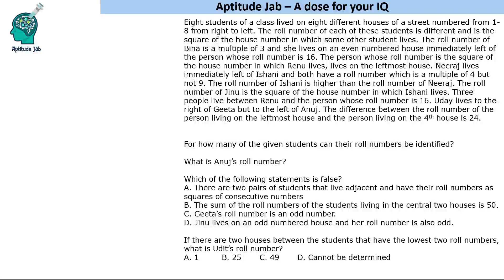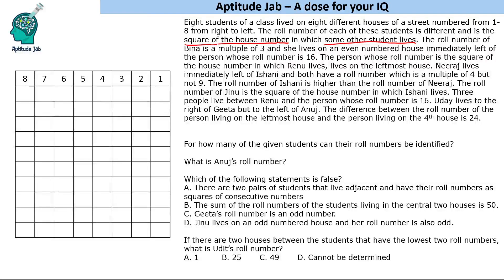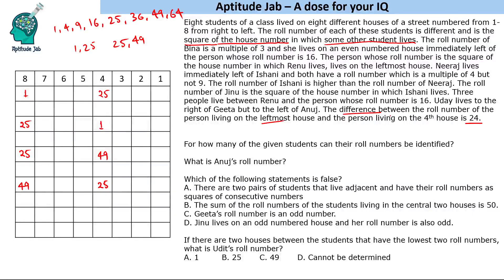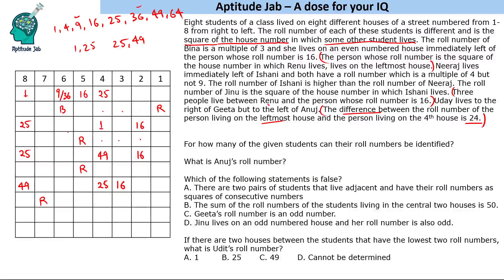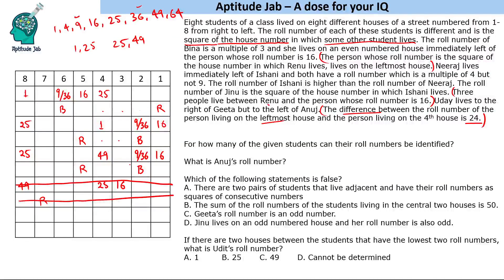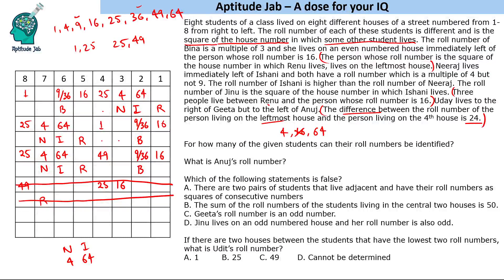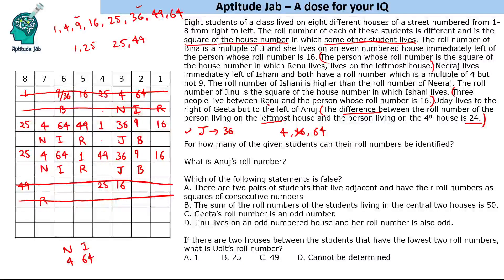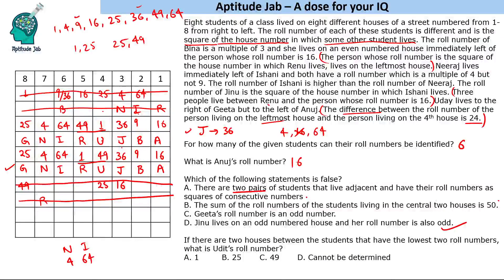CAT Infinite DILR - Set 107 | The Square Roll Numbers | Linear Arrangement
This is linear arrangement problem where 8 students reside in a street and their roll numbers are the square of the house of someone else.